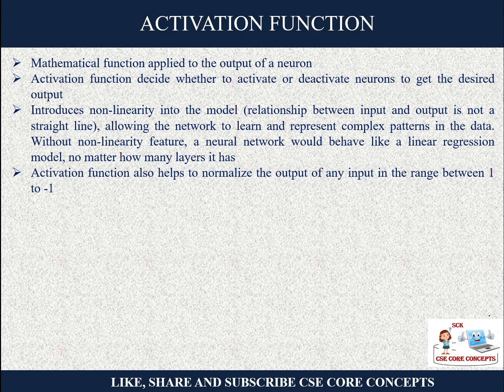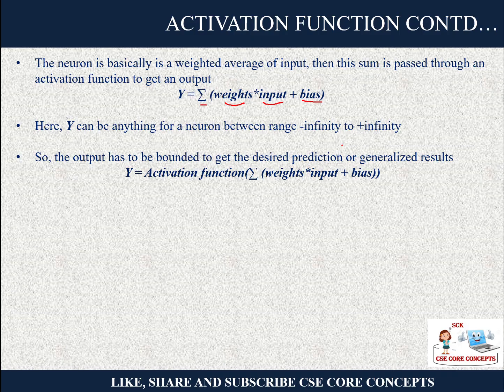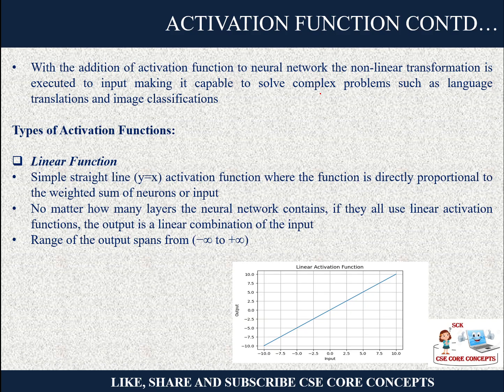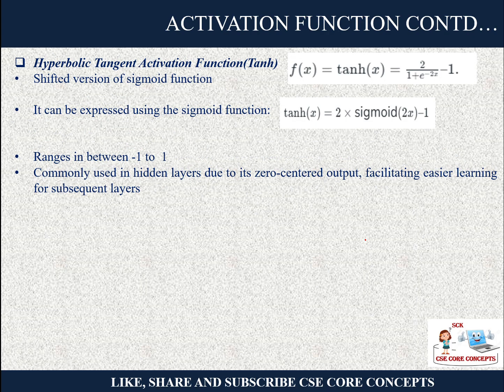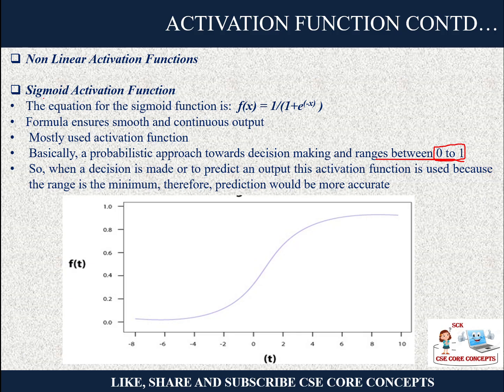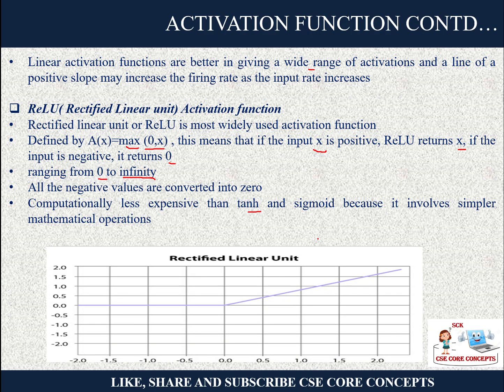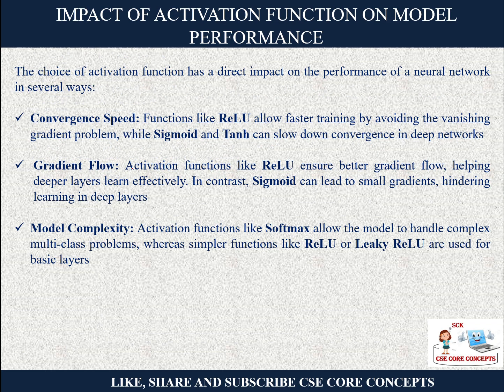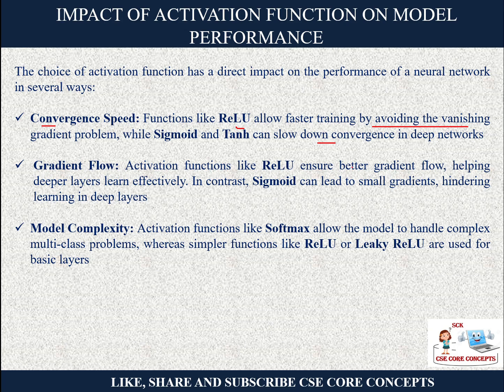Activation Functions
In this video, various types of Activation Functions used in  a Neural Network Model is discussed